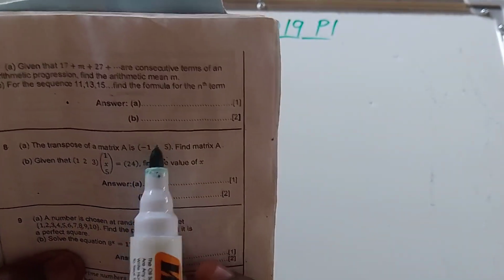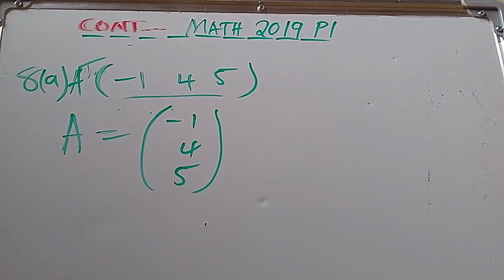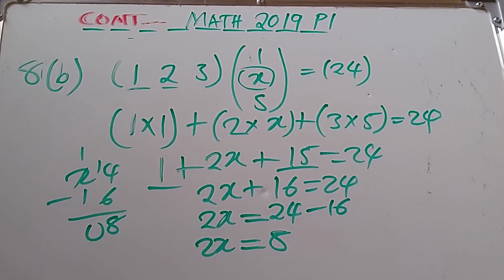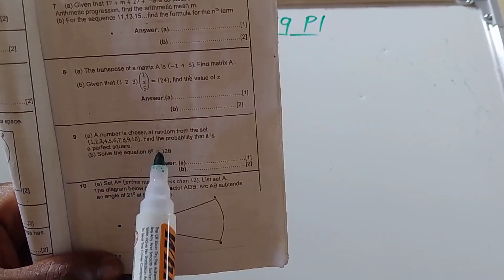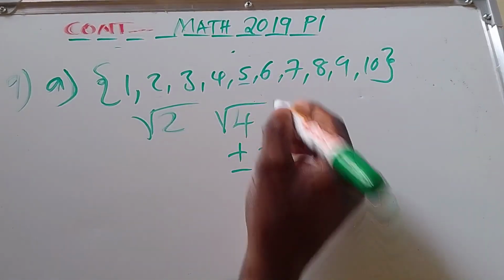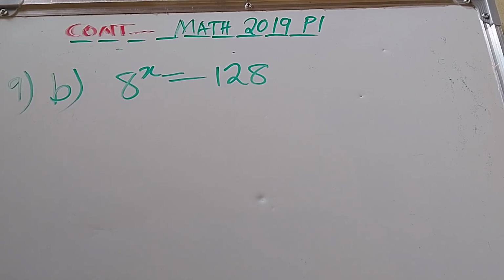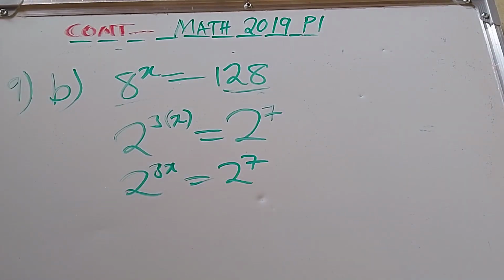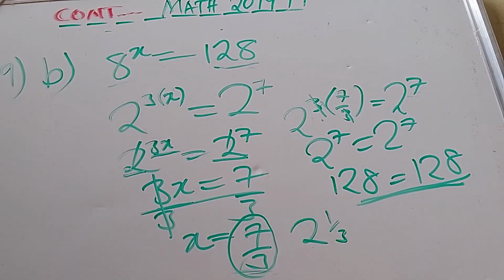GET DISTINCTION IN MATH!😱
WITH THESE POWERFUL CONCEPTS!😱